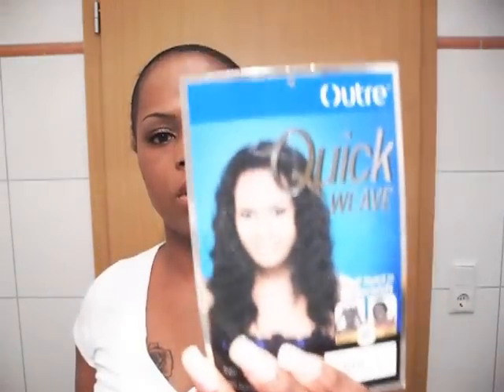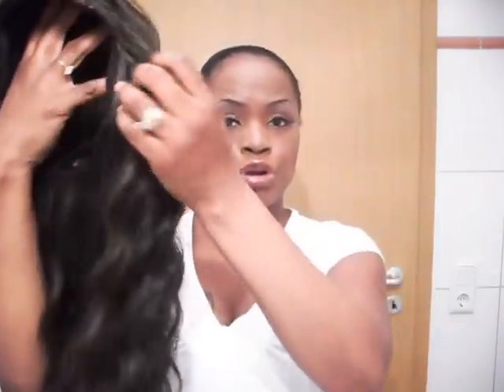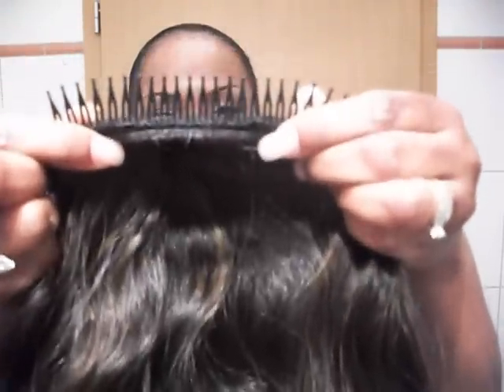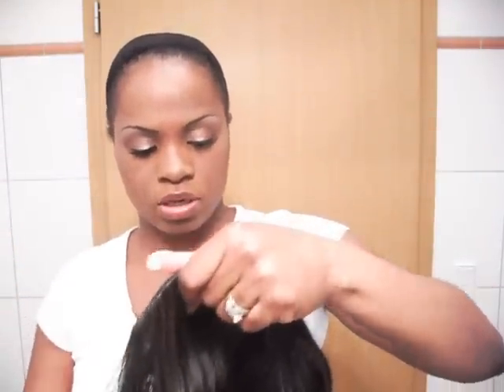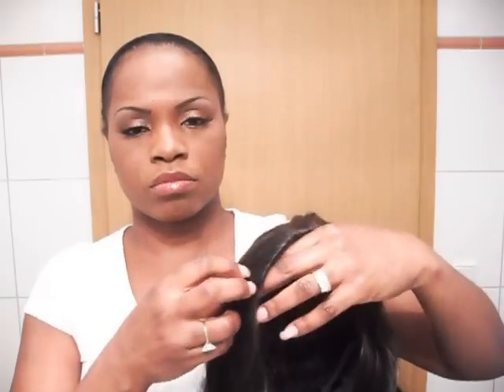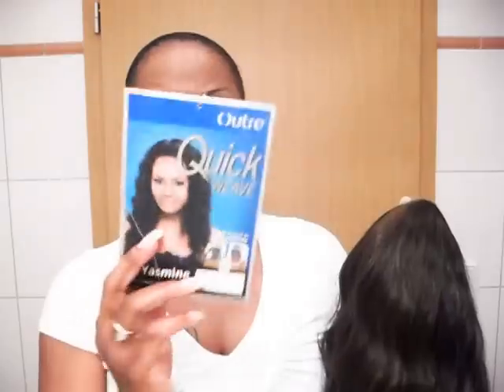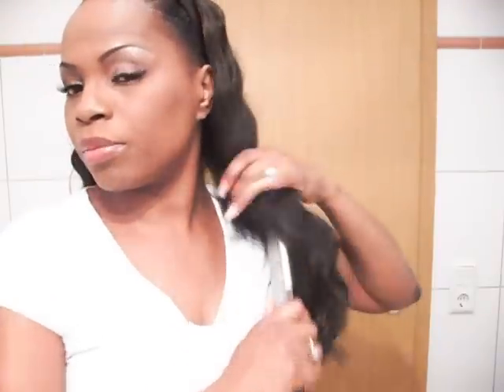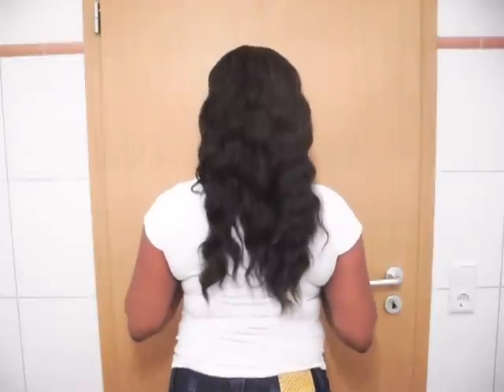Outre Wig "Yazmine"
This is my reivew on the Yazmine Wig by Outre. She is in a S1B/30 made with 100% kanekalon fiber. I purchased her from hairsisters.com or you can also purchase her from hairharlemwigs.com